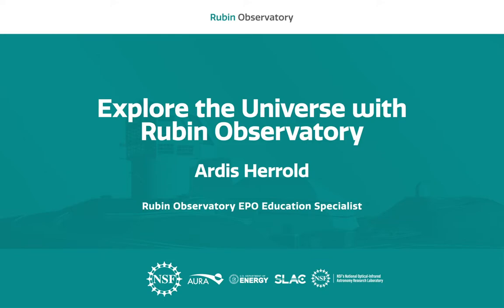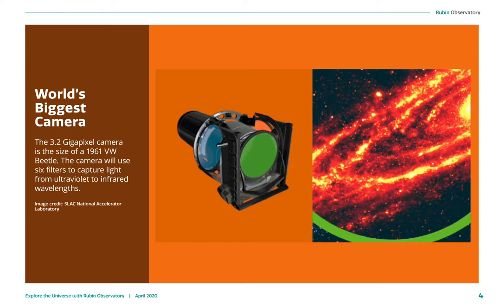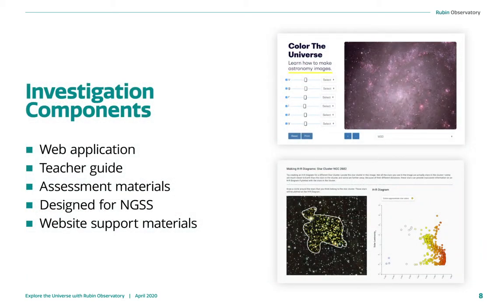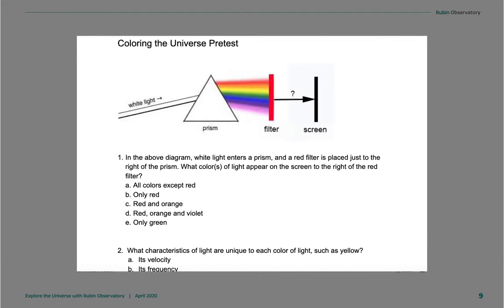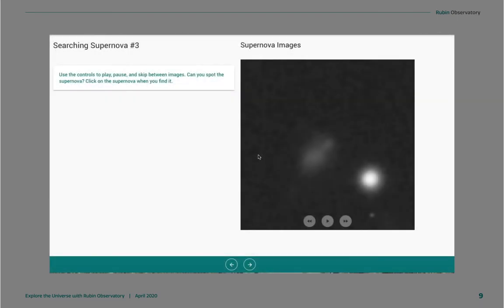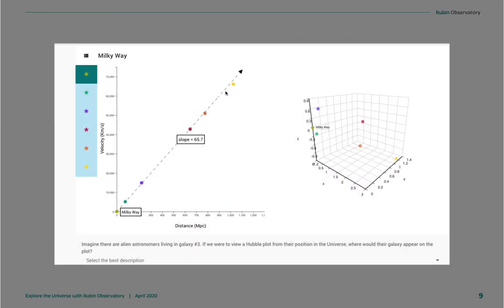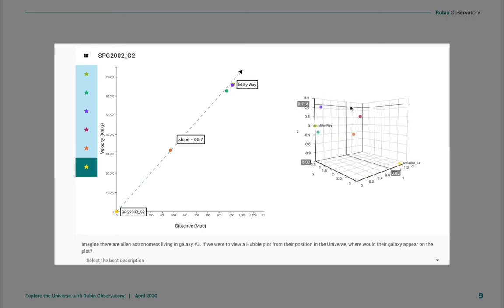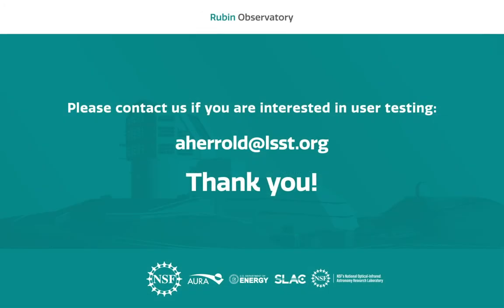Explore the Universe with Rubin Observatory